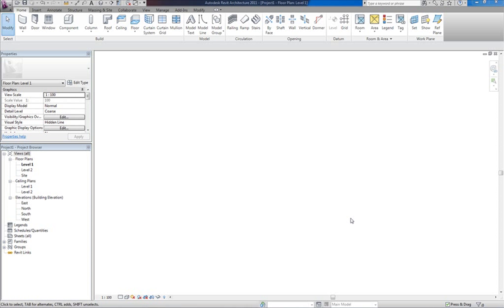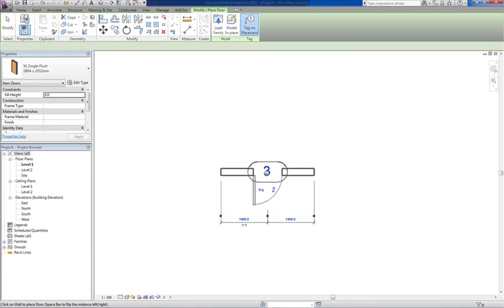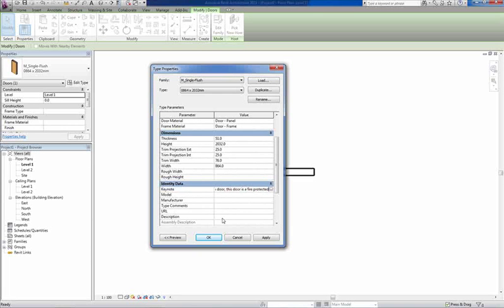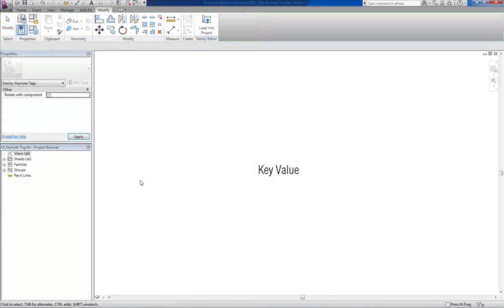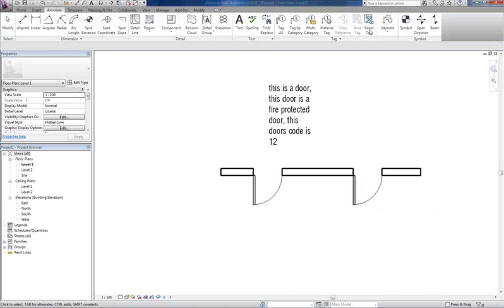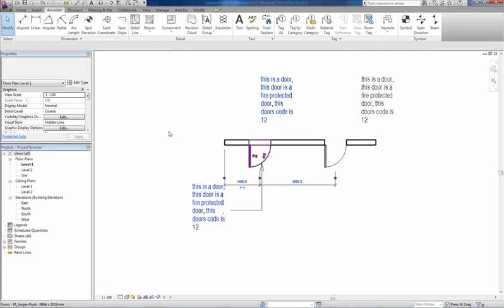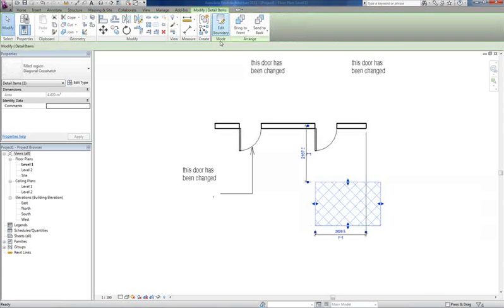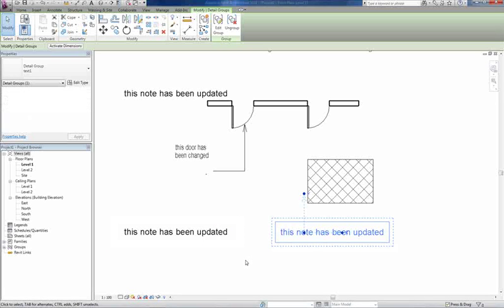Doing Note and Annotations Using Keynotes And Grouping Text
This tutorial will teach you an easy way to do Keynotes.  We will also be looking at using groups with text, to make multiple editing possible.